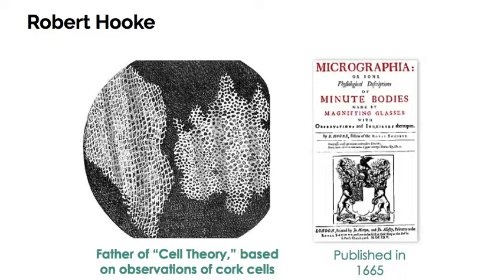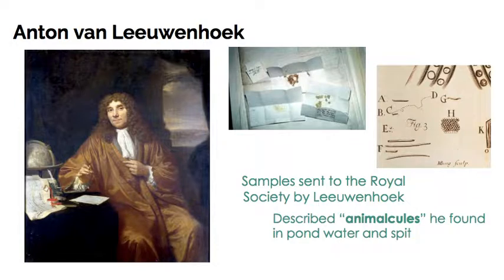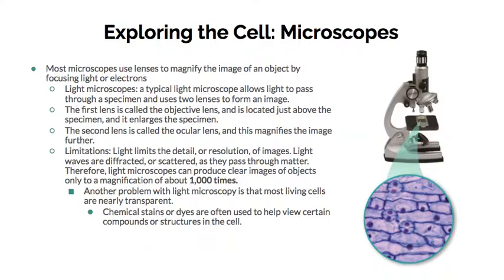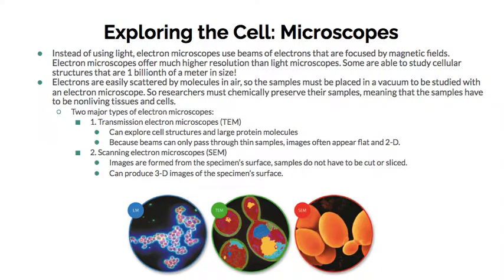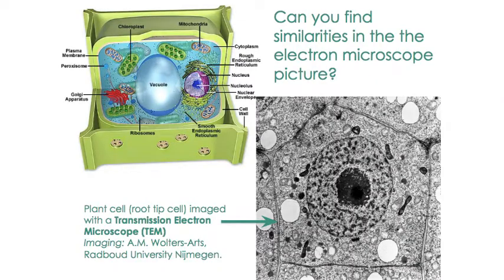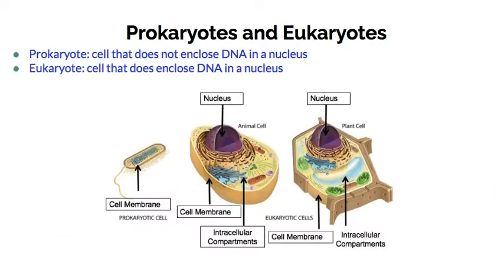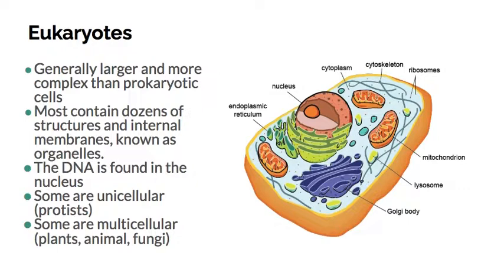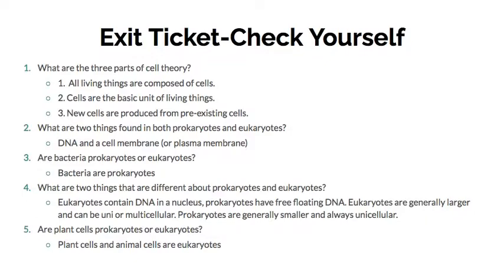3.1 Lesson Video